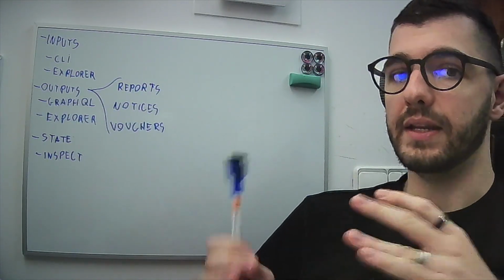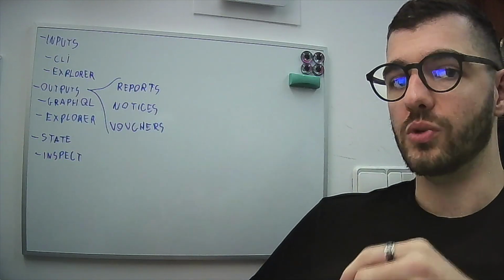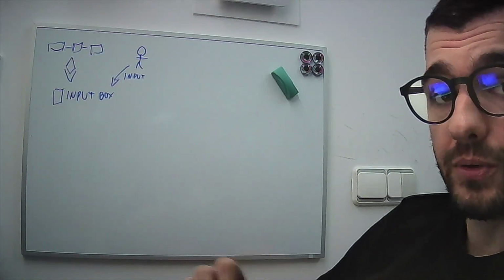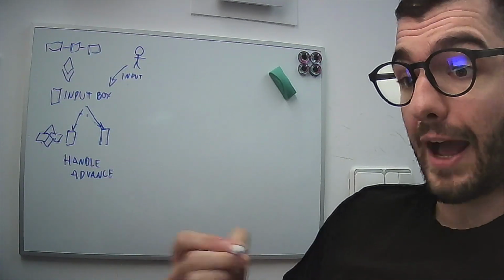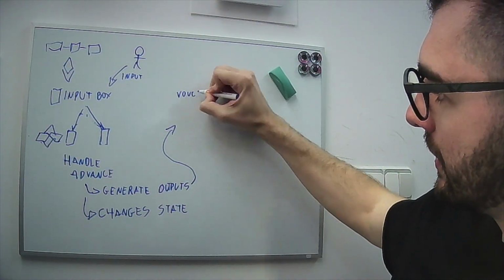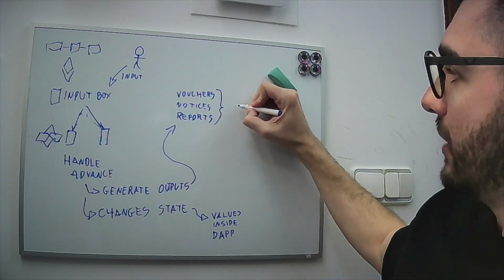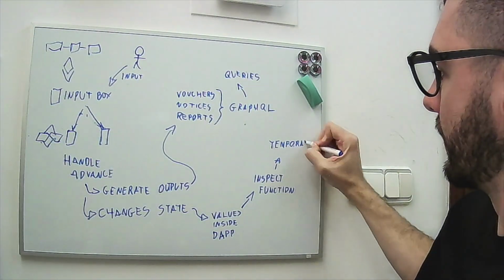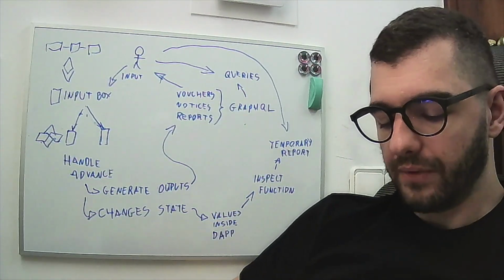Ep. 4: Understanding the data flow - Building dApps with Cartesi & Python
This is a review of what we have seen so far to better understand the data flow.